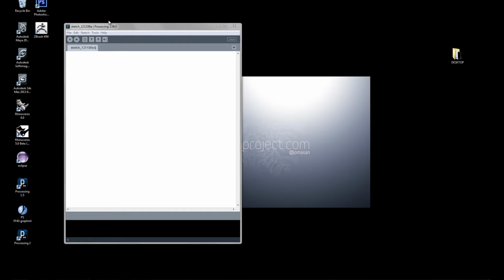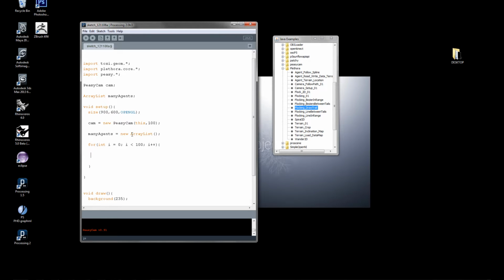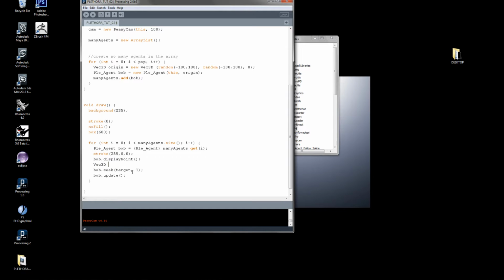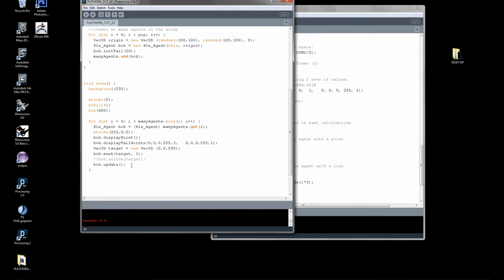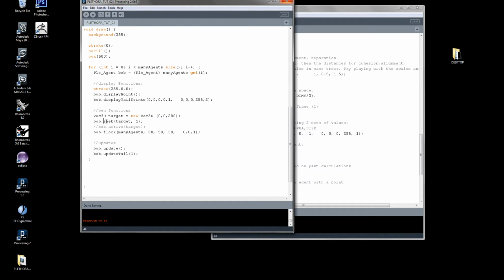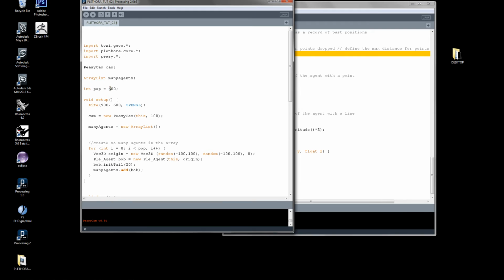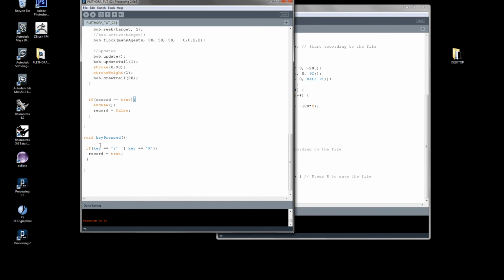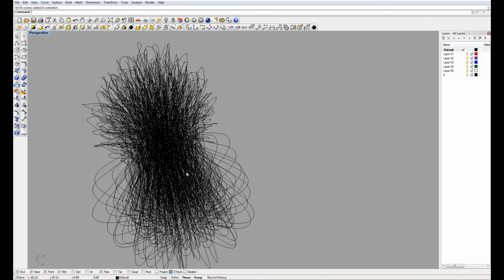PLETHORA LIBRARY 02 AGENT DRAWINGS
Plethora Library 02
AGENT DRAWING
by Jose Sanchez